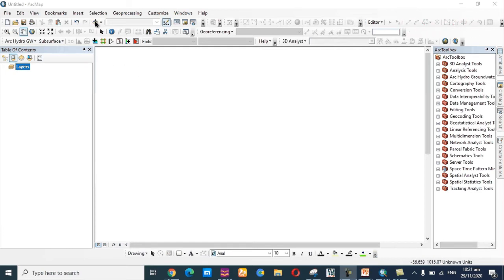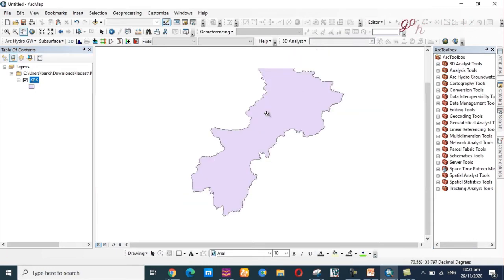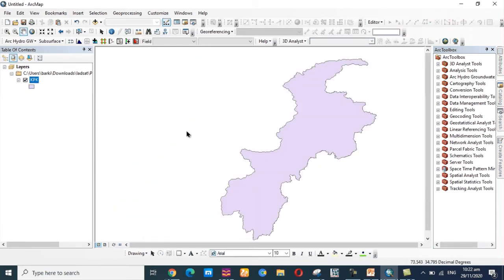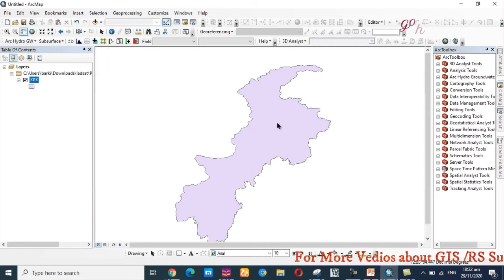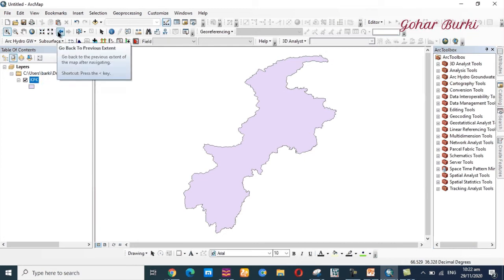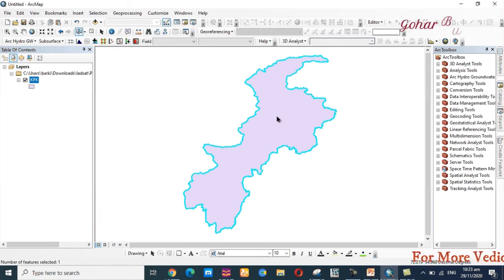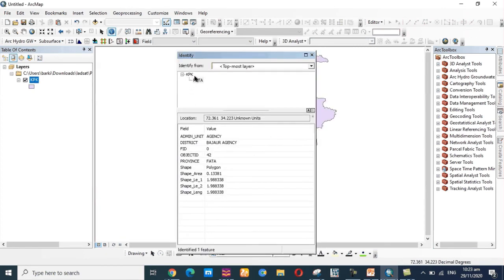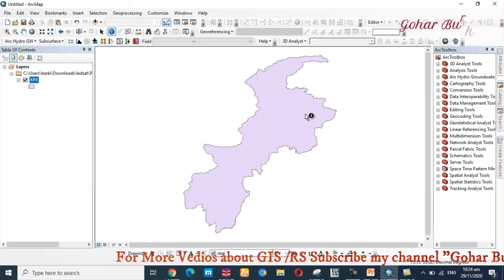Gis full tutorials|| Arcgis for beginners || 2-How to Add scan maps in arcmap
Hello GIS Friends 💻 😎👷 ♂️👨, on this occasion I brought you a super didactic tutorial for ′′ Packing Maps with Map Package in ArcGIS ", remember that the way you can help us is ′′ Subscribing ′′ to our YouTube channel, in order not to miss our GIS content; because not only are tutorials coming with the use of ArcGIS Software, but also ArcGIS Pro, Remote Selection, among others 👨 💻📹💻 ; since the most important thing is to share knowledge ;. Thank you very much. How to add scan maps in arcmap...Gis tutorial for beginners 😃
arcgis complete tutorial arcgis for beginners
How_to_Add_scan _map_in_arcmap

Basic Gis tutorial for beginners,arcgis tutorial for beginners pdf
arcgis tutorial for beginners in hindi,gis software tutorial for beginners,
arcgis pro tutorial for beginners,
gis tutorial for crime analysis pdf,
gis tutorial for crime analysis second edition pdf,
gis tutorial for health fifth edition,
arcgis tutorial in urdu,
Gis tutorial for beginners || 2 How to Add scan maps in arcmap,
gis tutorial for beginners in english
🔻For More Intresting Videos :